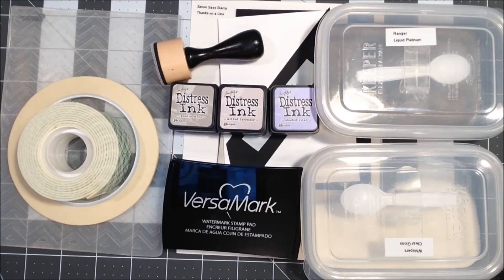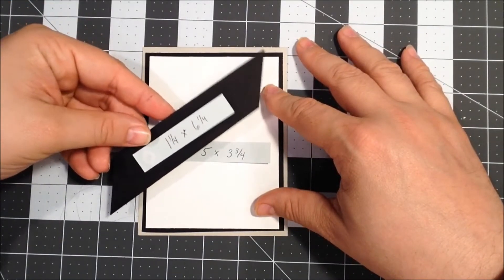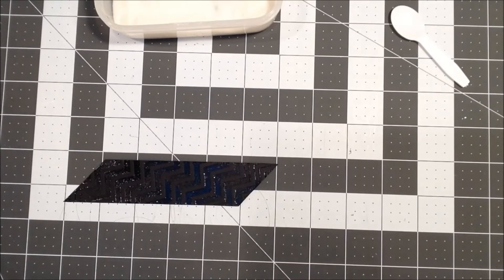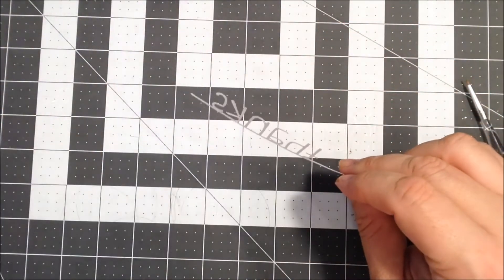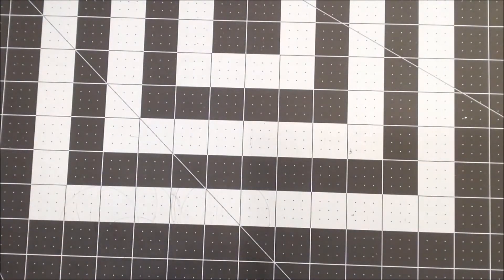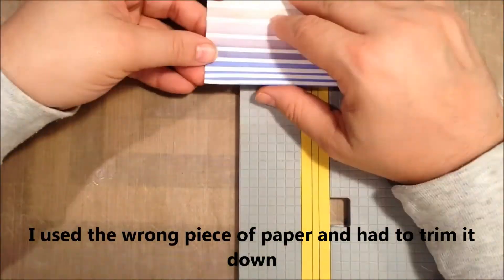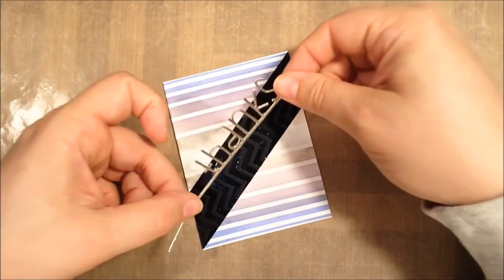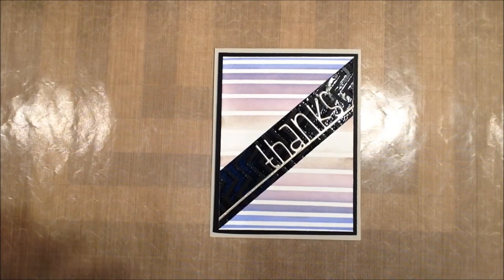Sponged Ombre Thank You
I did this for one of Stamp Nations weekly challenges.

Darice chevron embossing folder
Ranger liquid platinum embossing powder
Whispers clear embossing powder
Distress Inks: Pumice Stone, Milled Lavender, Shaded Lilac
Simon Says Stamp die: Thanks on a line